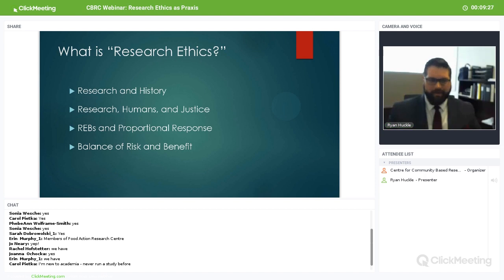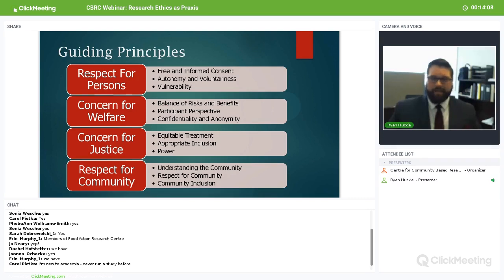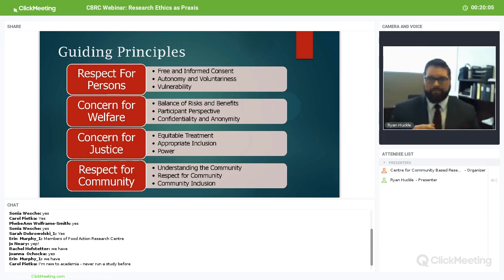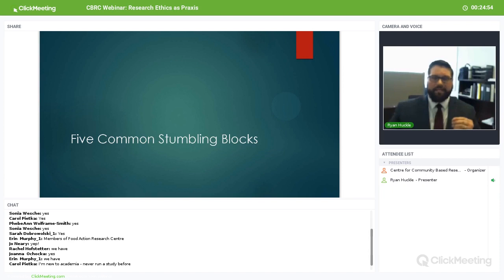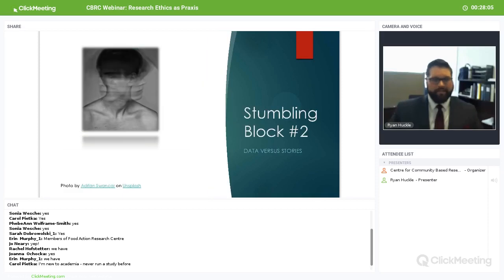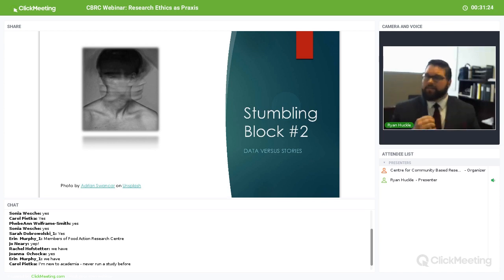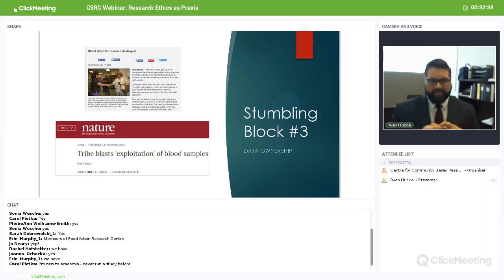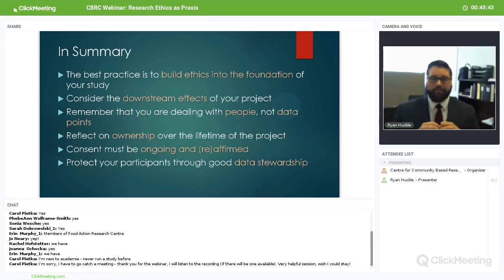CBRC Webinar Series: Research Ethics and Praxis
Ryan Huckle, Chair of the Community Research Ethics Office Board discusses how to build ethical praxis as the cornerstone of research designs. This webinar was put on by Community-Based Research Canada,